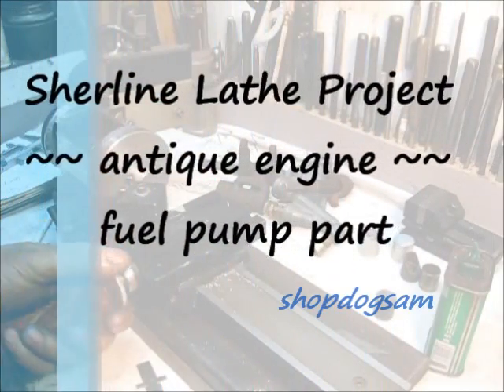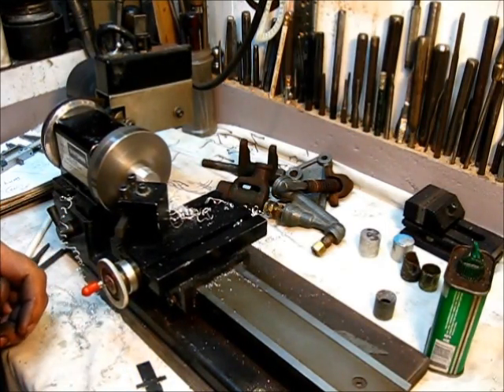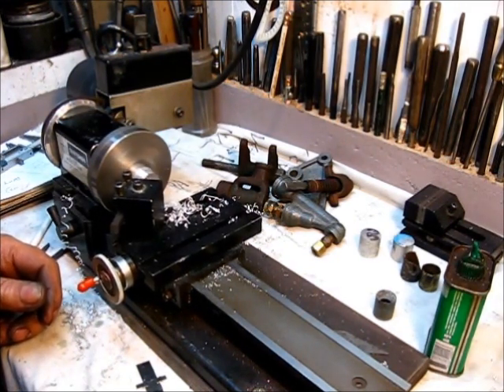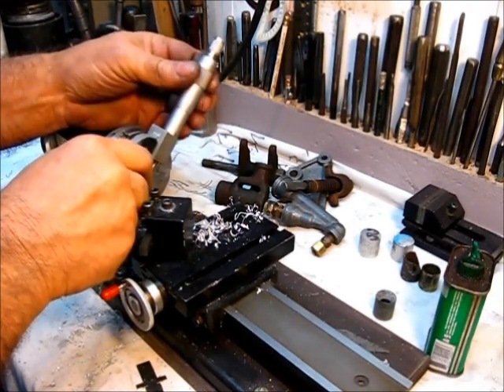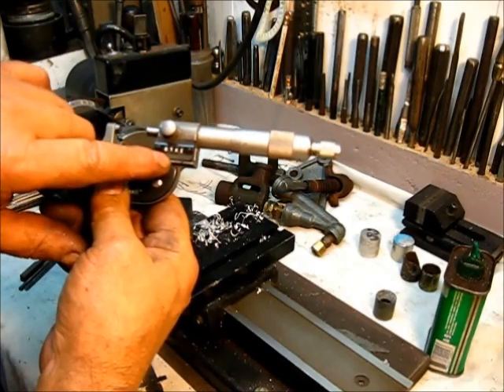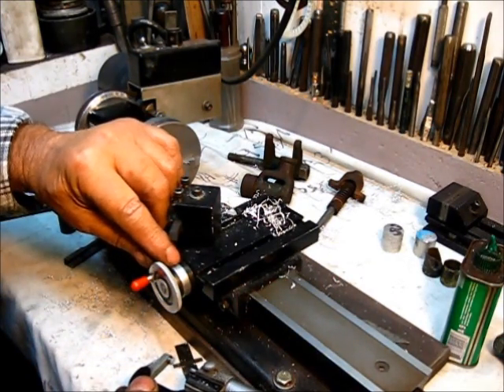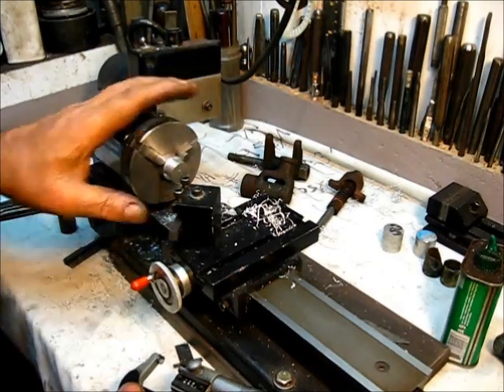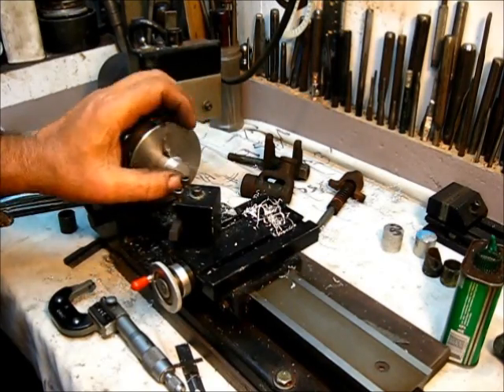Sherline Lathe Project / antique engine fuel pump part 2of5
,,,, the good thing about not having to work to blueprint specifications is that you can change the numbers as you go,,,,  just a short side trip to make a packing gland (plus a couple of extras to be used on upcoming projects) for the fuel pump that will be used on the world famous "baling wire engine" a McCormick Deering, type "m", 1 1/2 hp, flywheel engine built by the International Harvester Co,,, so drag up a chair and we will turn out a part or two using the Sherline Lathe, this one sold by Sears Roebuck, with the Craftsman decal,,  leave a comment, subscribe, this has been 2of5, to be continued,,